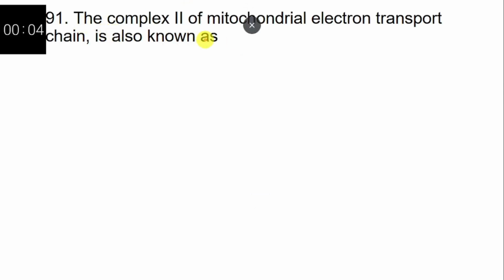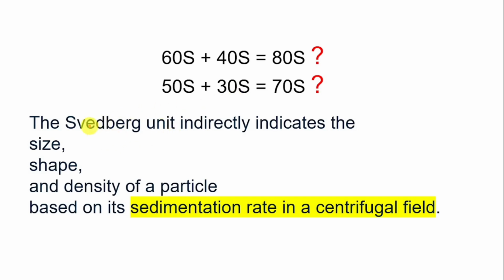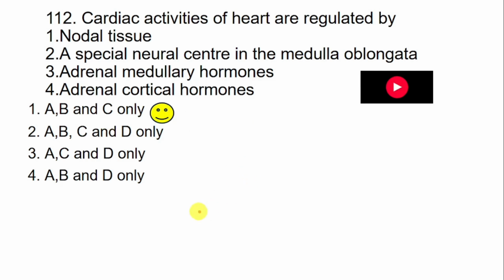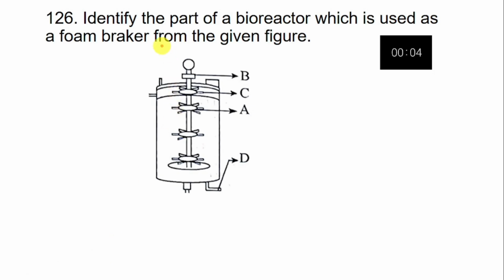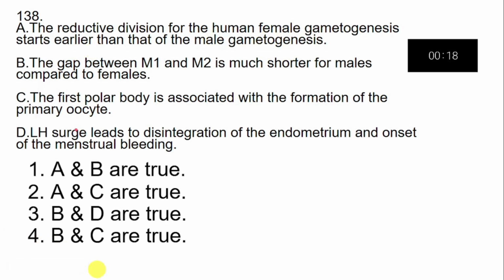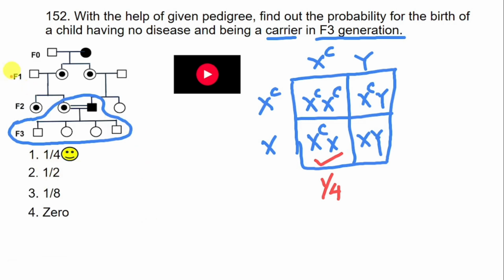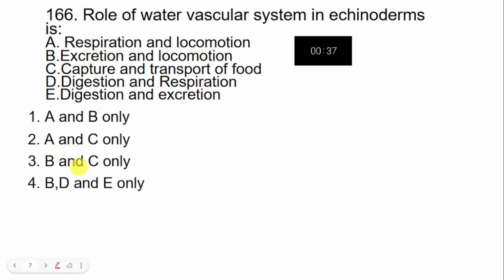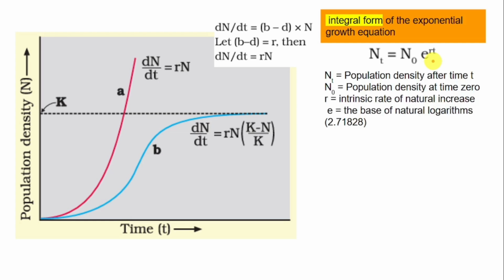BIOLOGY NEET 2025 Paper explanation code 45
In this video you will understand, how to strategically attempt the question quickly and correctly. This video will also be helpful to understand the frequently asked topics based on my experience with previous year question papers of NTA from 2019 to 2024 including ReExam NEET.

Hope you like this video and it helps you in the NEET 202 preparation journey.

For one in one mentoring Contact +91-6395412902